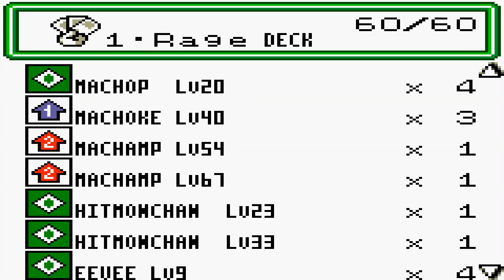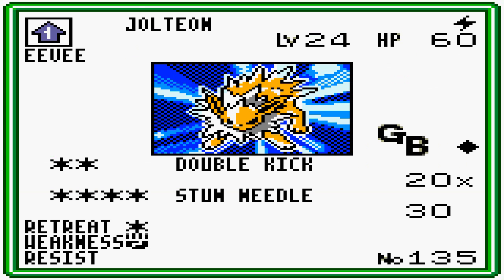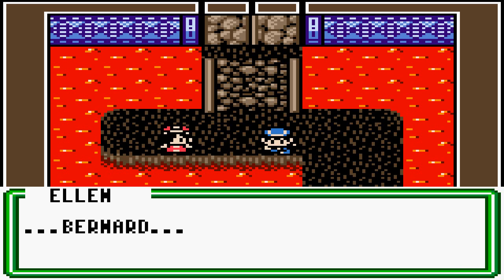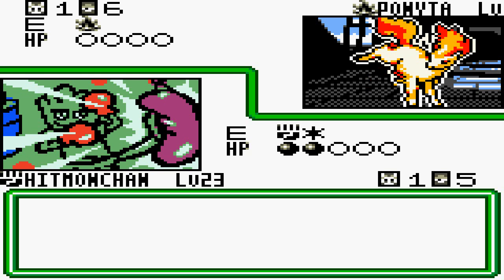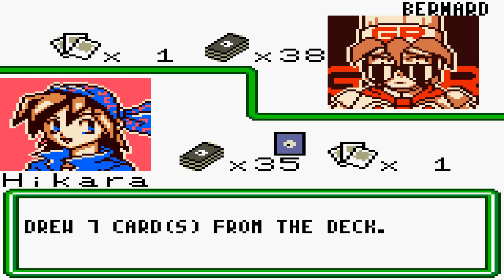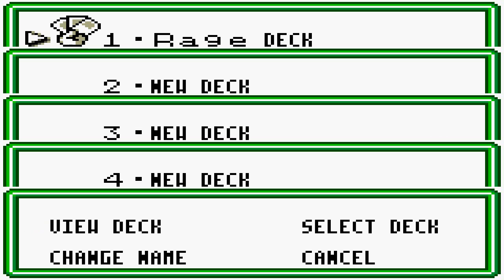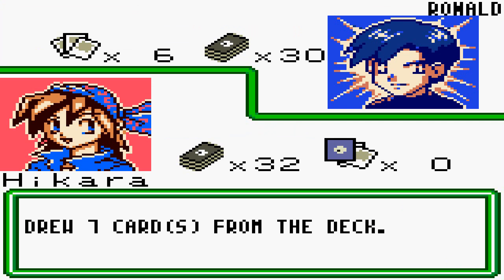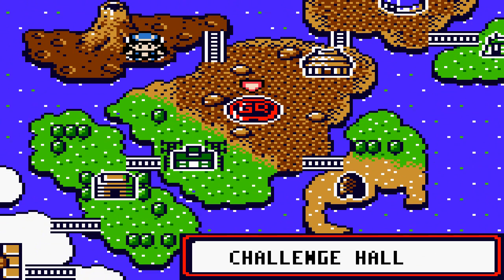Let's Play Pokémon Trading Card Game 2 Pt. 16 - Rematch! Emo Eevee vs (now) Macho Eevee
The rematch begins!

Yeah, because of how few GOOD cards I have for fire and lightning I decided to take this approach instead - preying on the fighting weakness of her Eevee's and Electabuzz in order to procure the win. She gives good packs too, so she's definitely one to rematch for cards.

The leader... was surprisingly simple actually. Well, I say that, but this video still took forever so who knows?

... in random news. this was uploaded in about 3 minutes, and then YT held it up at 95% processing for at least another 7-8. Go figure.